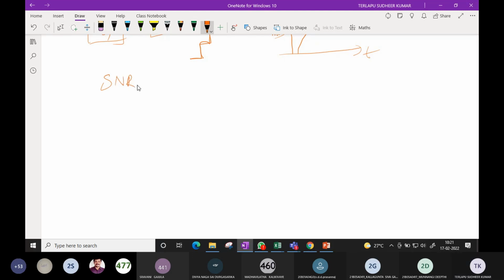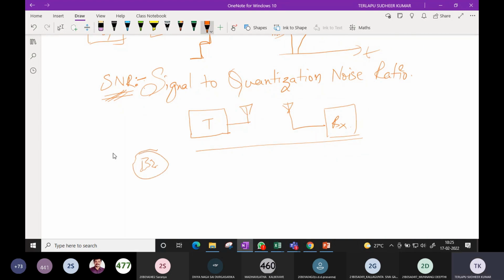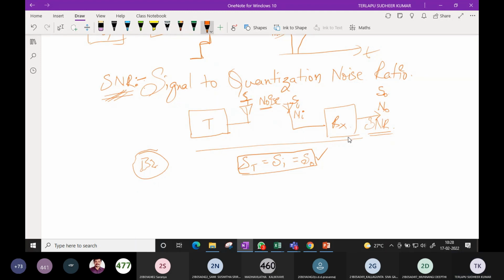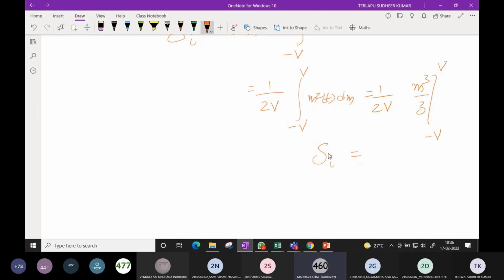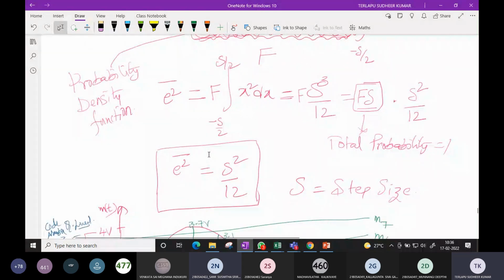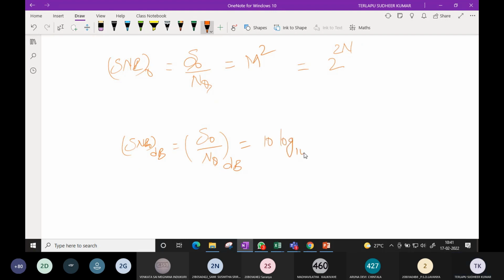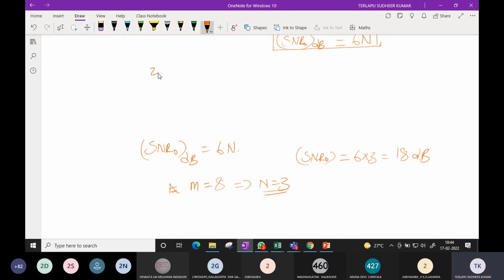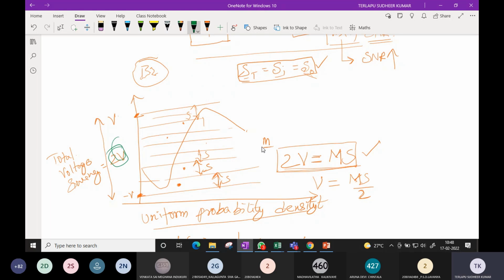SNR IN PCM